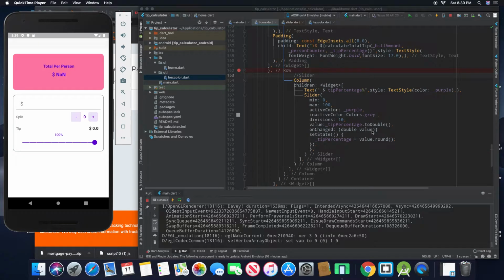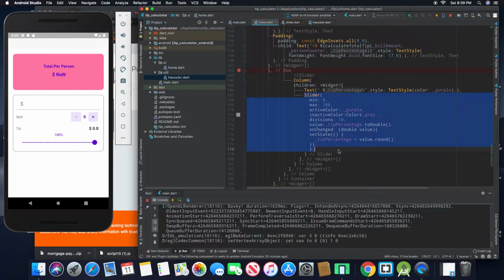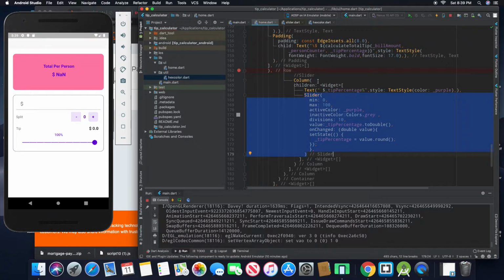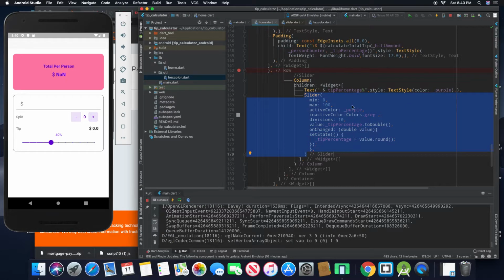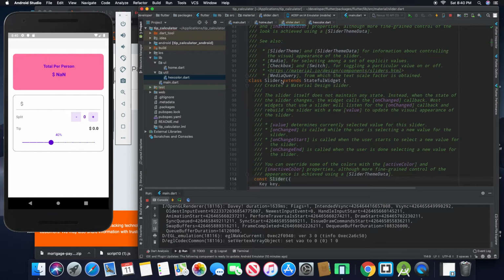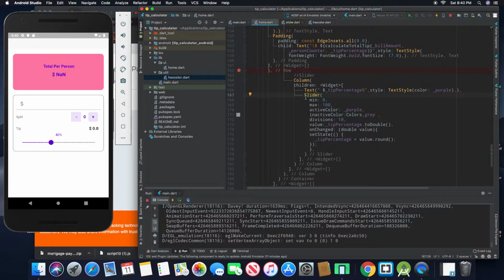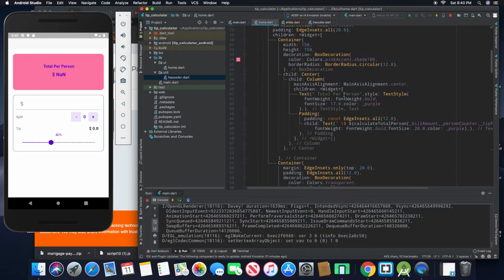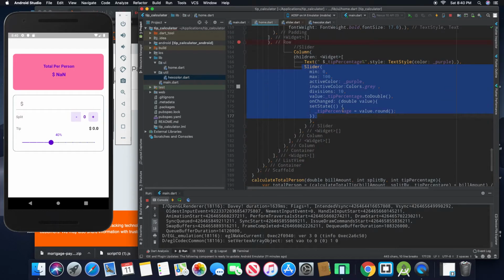FLUTTER WIDGET OF THE WEEK(SLIDER)